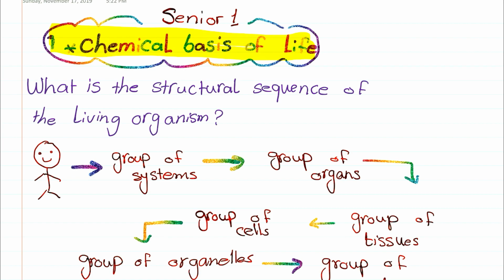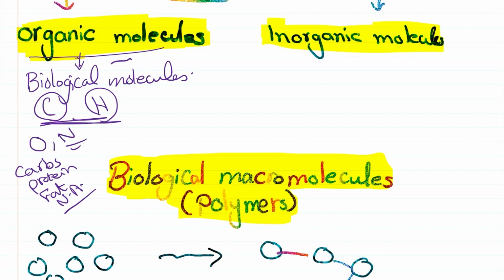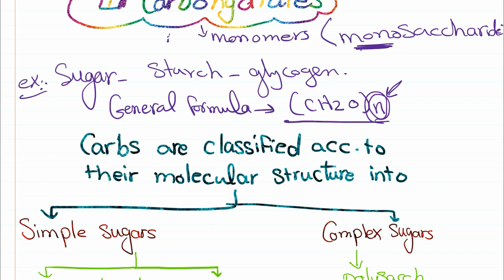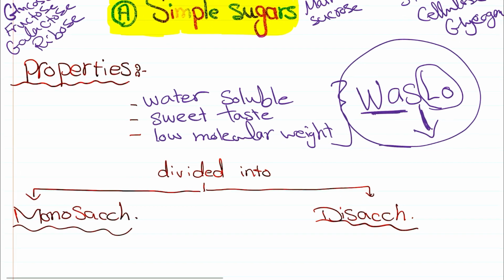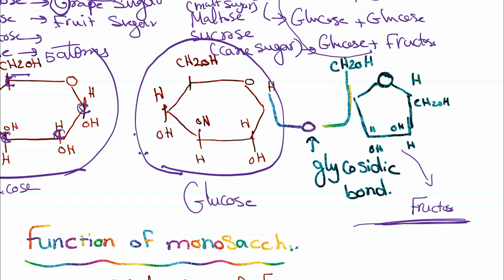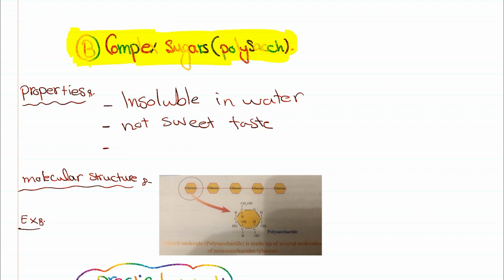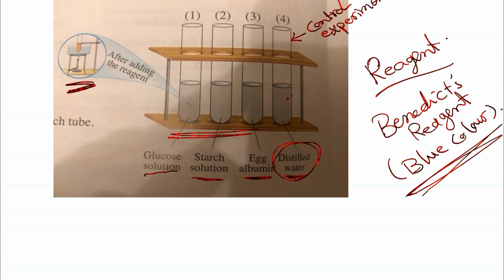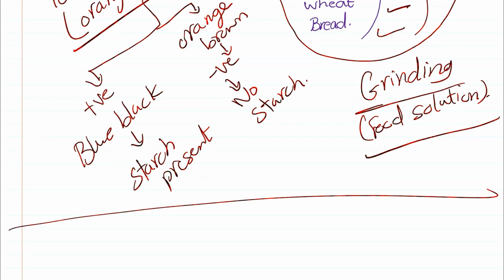Carbohydrates - Nutrition | Senior 1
The new update on our channel allows students in the Egyptian National System to benefit from our channel according to their syllabus and critical points.